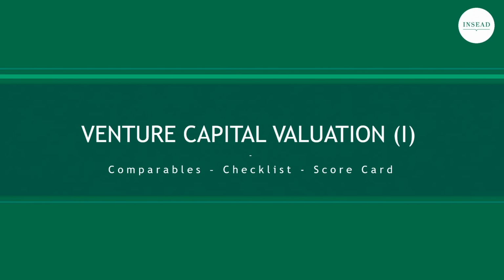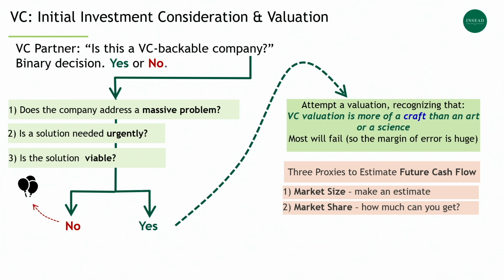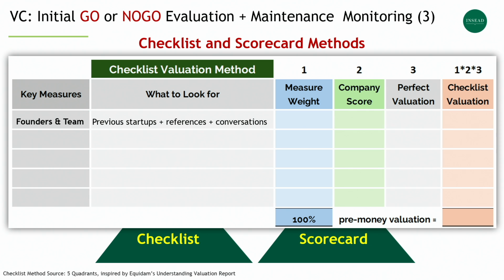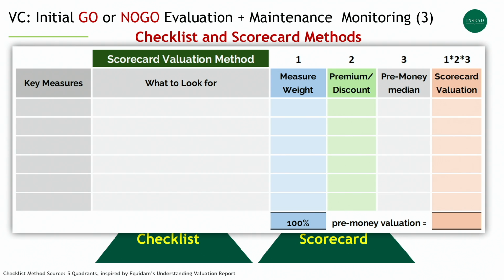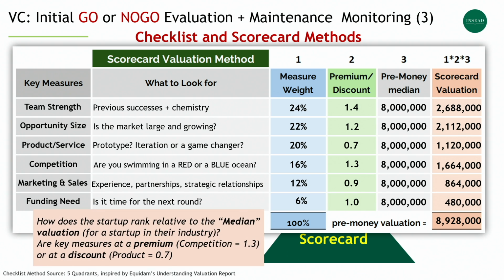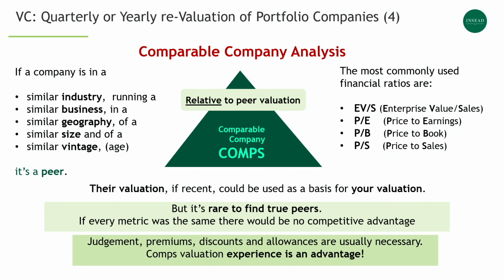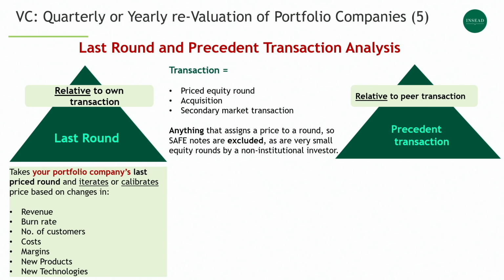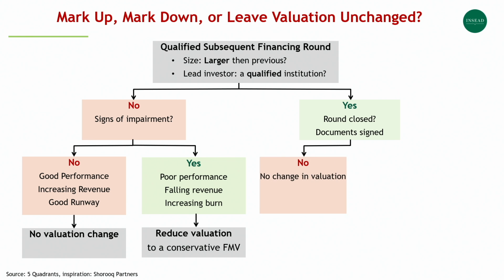Understanding Valuation In Venture Capital | Part#1| Comps, Checklists & Score Card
When a startup has no revenue, no profit, and no operating history, standard valuation tools won't help; which is why venture investors use a different set of startup valuation methods.
Comparable transactions, scorecard methods, and checklist frameworks are how venture investors fill that gap. This means translating qualitative signals about team, market, and product into a number they can defend to their investment committee or their LPs.
Part 1 of the valuation series covers how each approach works, and when to use it. We start with the SCORECARD Approach and the CHECKLIST method:

– How the comparable transactions method works in early-stage venture contexts
– The scorecard approach: how VCs weight team strength, market size, product, and traction
– The checklist method: a structured way to assess relative value across early-stage companies
– The limits of each approach — and what founders should understand about how VCs apply them

Playlist 2 — For Entrepreneurs: From Funding to Exit.  Video 5 of 11. Watch Video 4 first for context on how VCs think about valuation. Video 6 covers DCF analysis in venture capital.

For founders in or approaching a fundraising process, early-stage investors, and finance students studying alternative valuation techniques. Part 1 of 2 — Part 2 covers DCF analysis.

This is part of the playlist For Entrepreneurs: From Funding to Exit

About Claudia Zeisberger
Professor Zeisberger has over 30 years of experience as a finance professional with deep expertise in private equity and venture capital, corporate venturing, and risk management. As a Professor at INSEAD, the business school with campuses in Singapore, France, UAE and the US, she is a global citizen and award-winning author as well as an angel investor. She is a founding member of KKR's Sustainable Expert Advisory Committee (SEAC) and sits on the Advisory Boards of Standard Chartered Ventures (SCV), Linzor Capital, S4Learning in Mexico and KaizenVest. Passionate about the future of education, she acts as a volunteer board advisor to Girl Rising, a non-profit focused on education and empowerment.